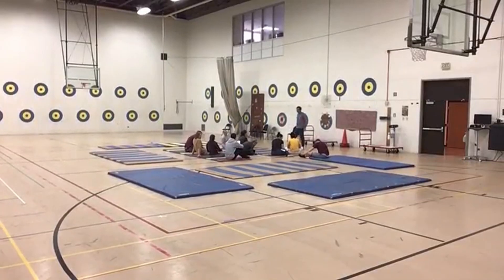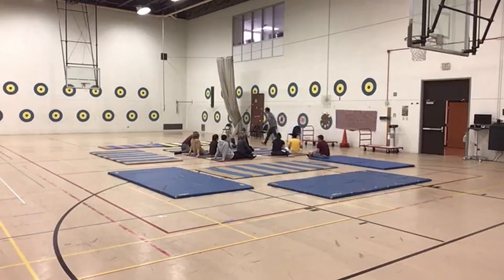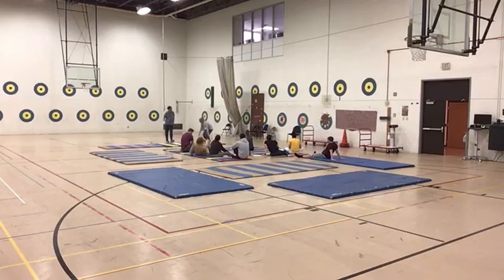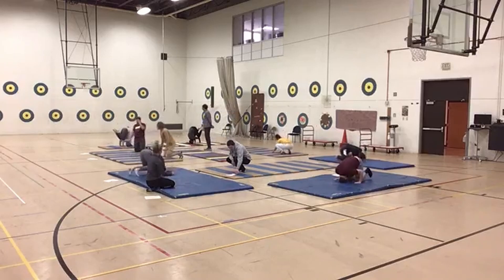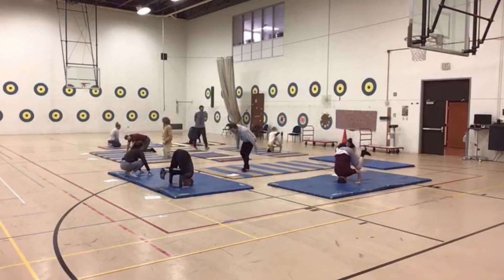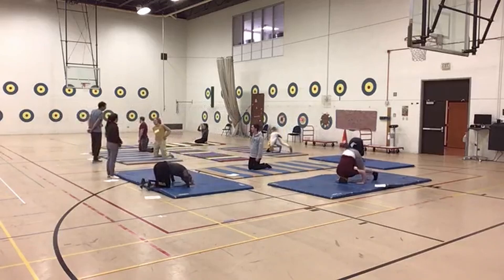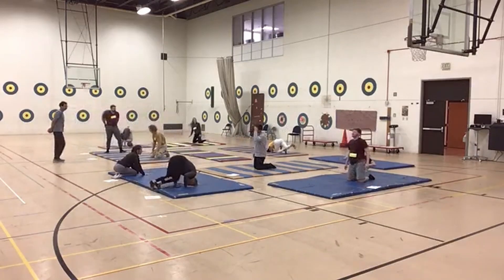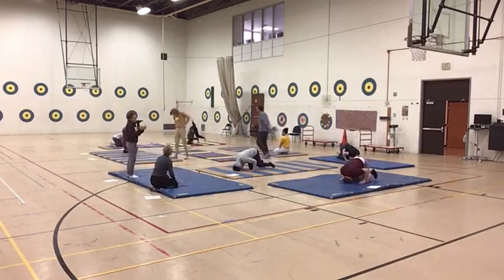Inclusion Style E - Sample Episode 4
This is an example episode of Inclusion Style E. In this episode, preservice teachers pretending to be 5th graders are practicing balances in gymnastics.

*Portuguese subtitles provided by Lusófona University's research center CIDEFES. You can learn more about their program